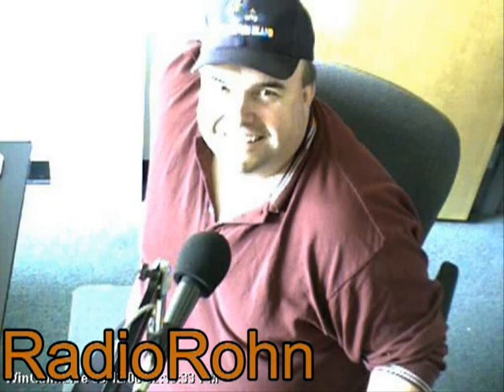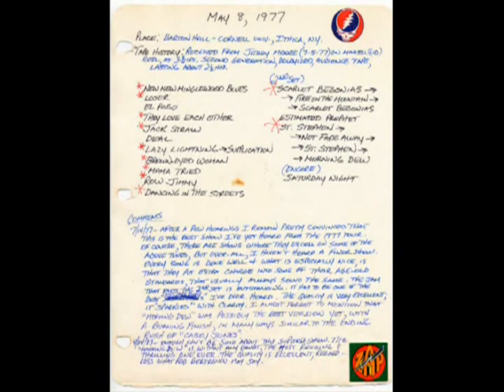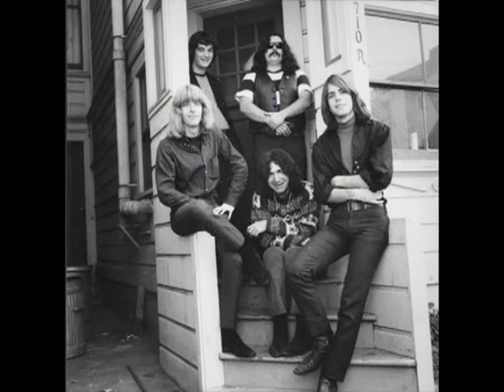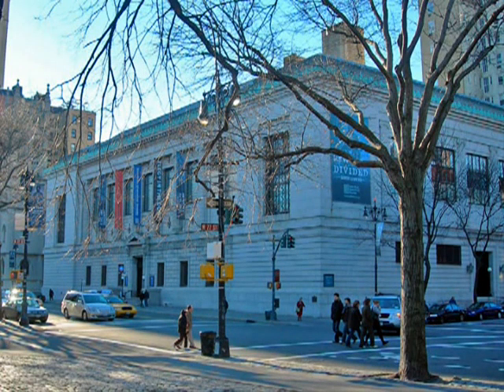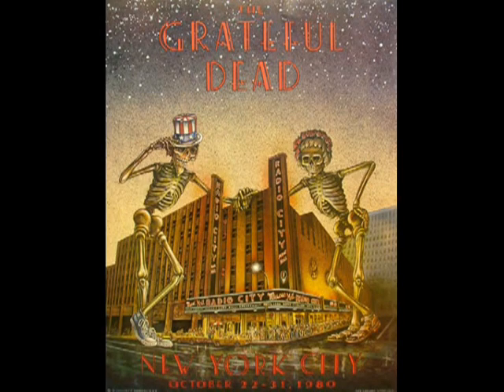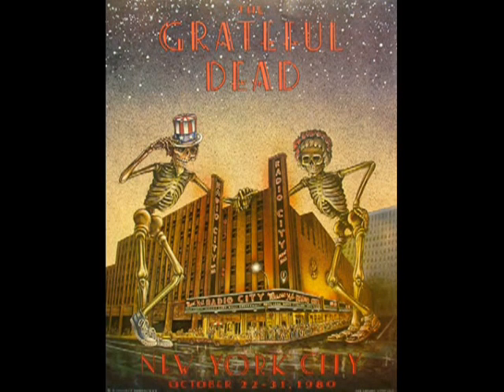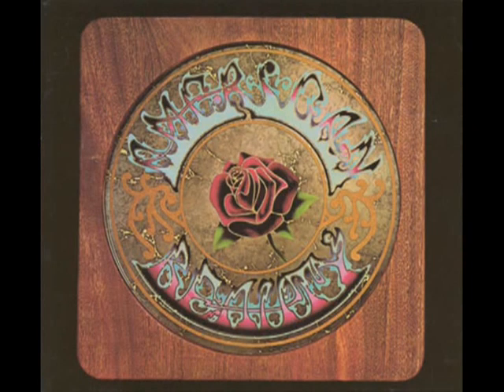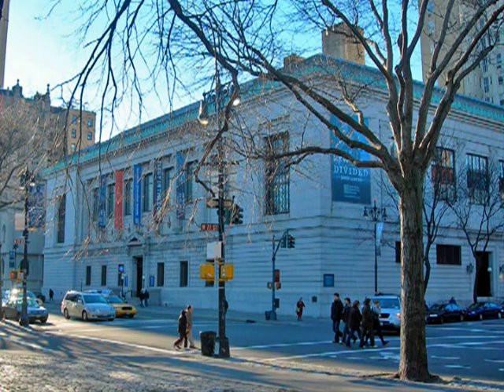040610Nina Nazionale ny hist mus part 1